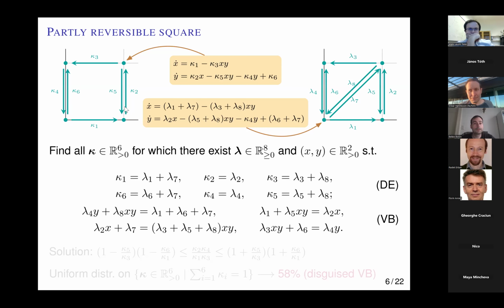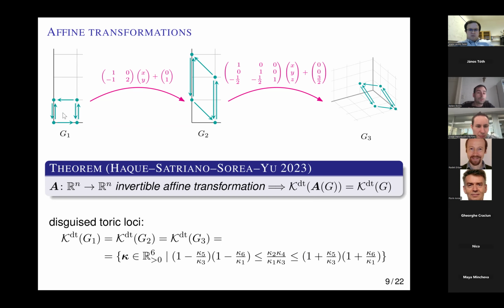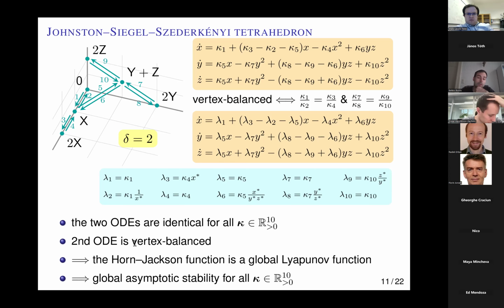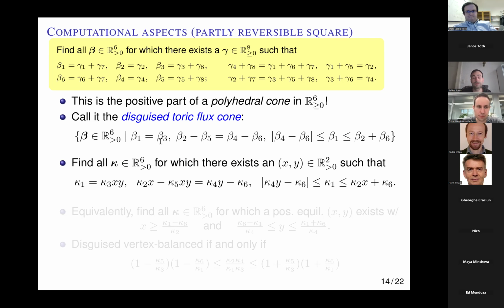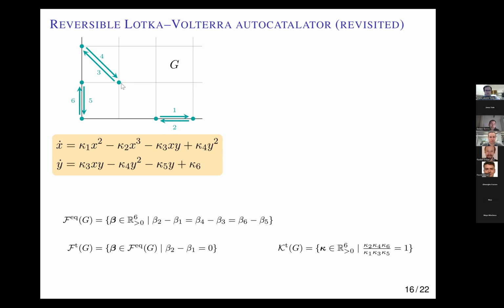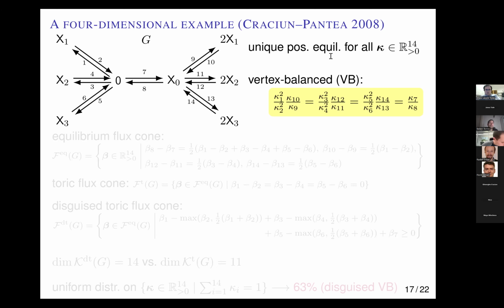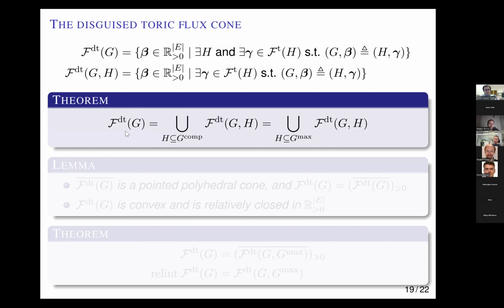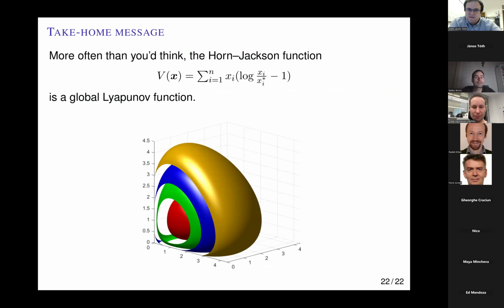FRK20260303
Boros B.: A flux-based approach for analyzing the disguised toric locus of reaction networks